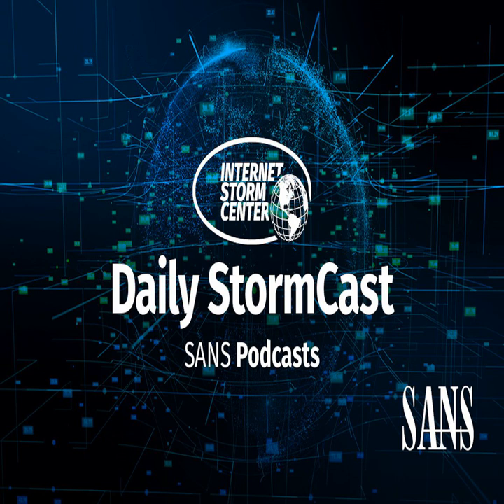Network Security News Summary for Wednesday December 2 2020